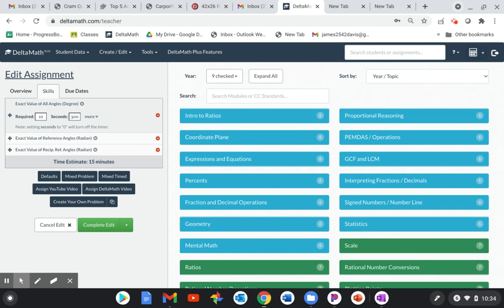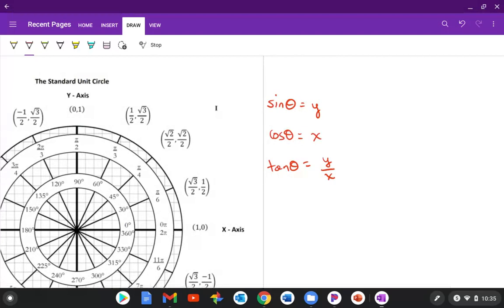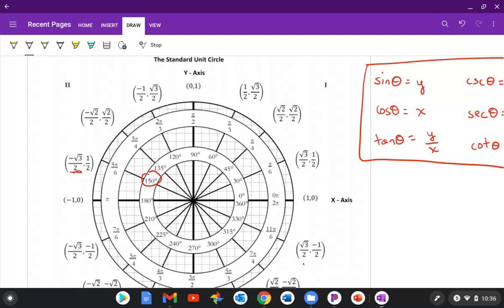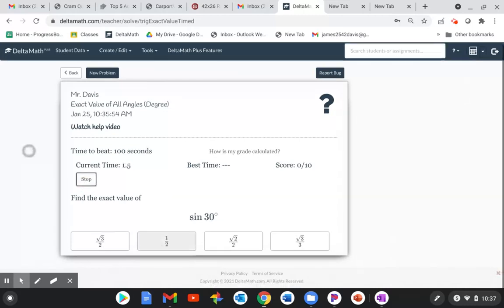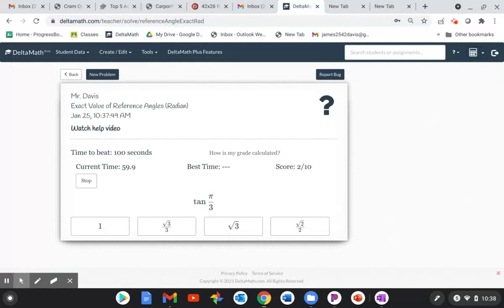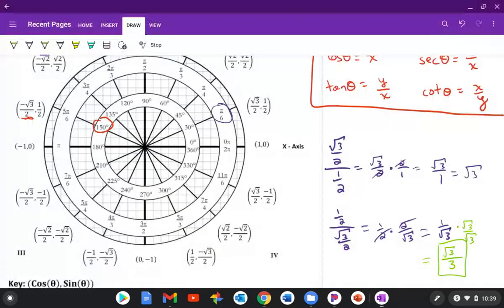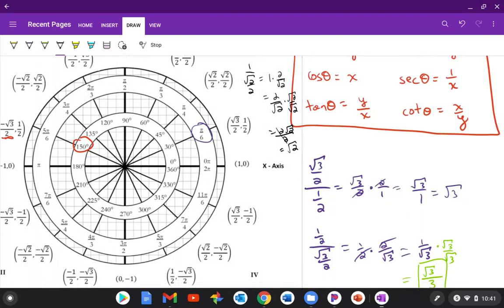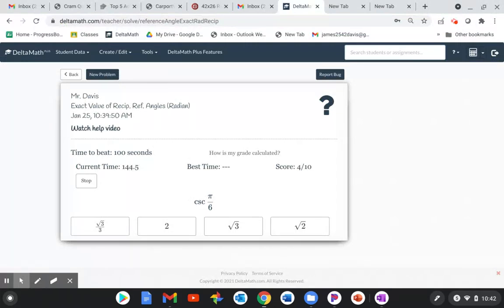C8 - 4.2 = (timed) Exact Values on Unit Circle